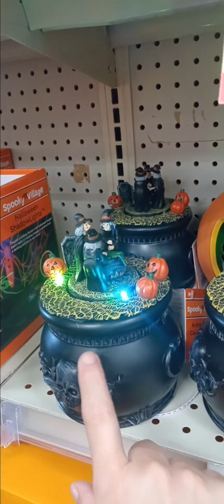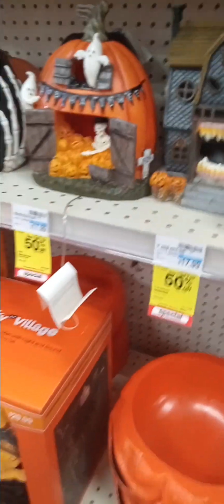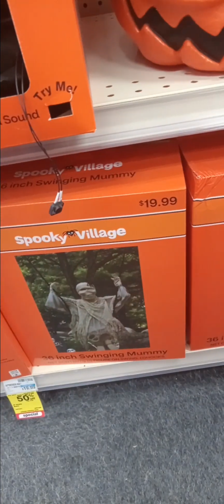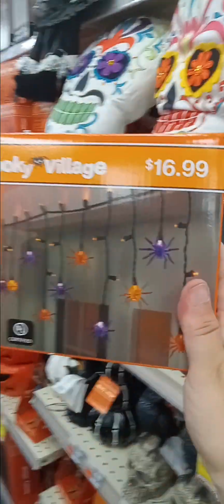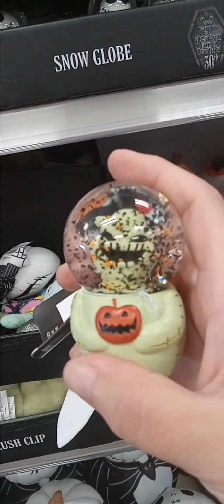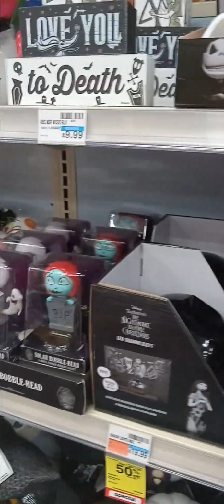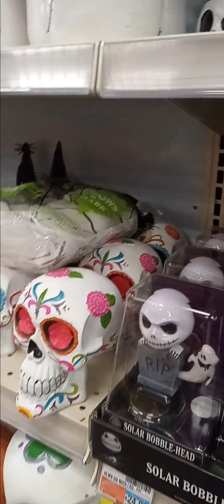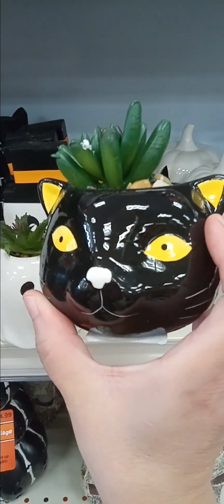CVS pharmacy in Rosebank area